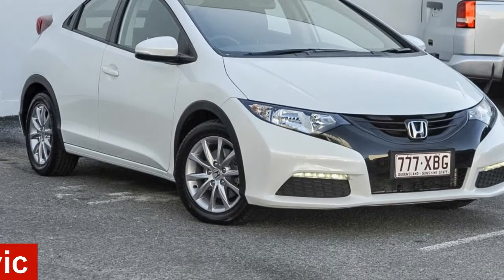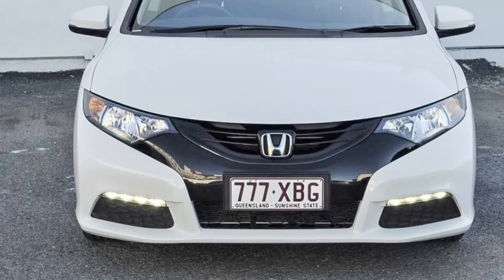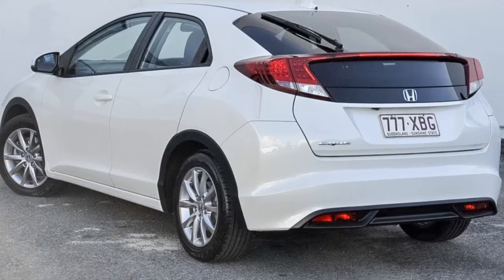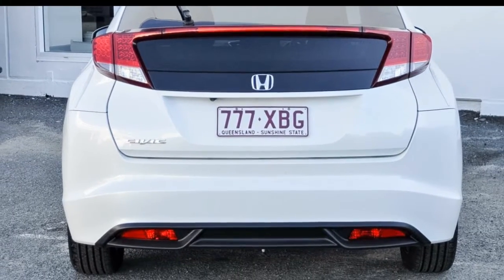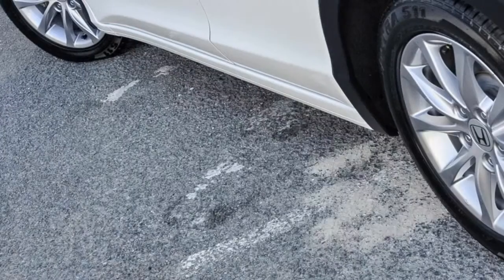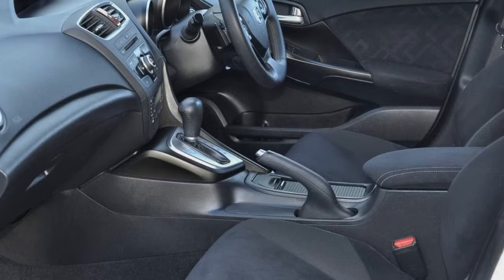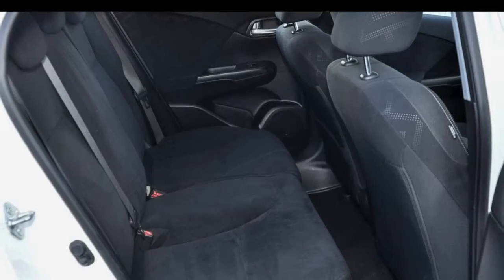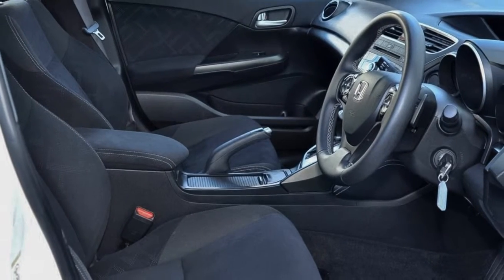2013 Honda Civic 9th Gen MY13 VTi-S White 6 Speed Manual Hatchback